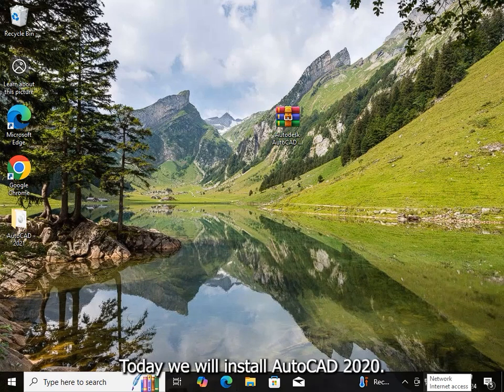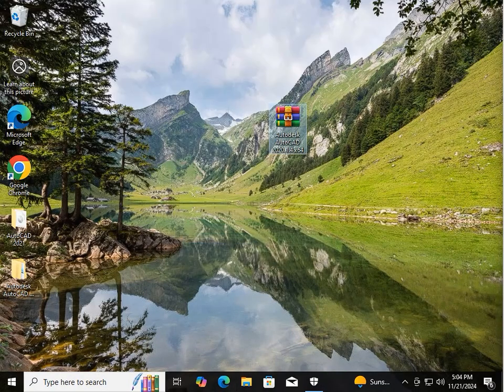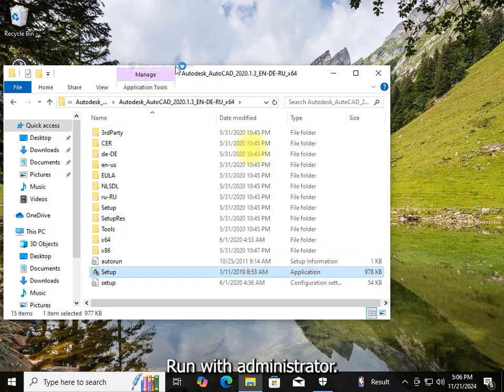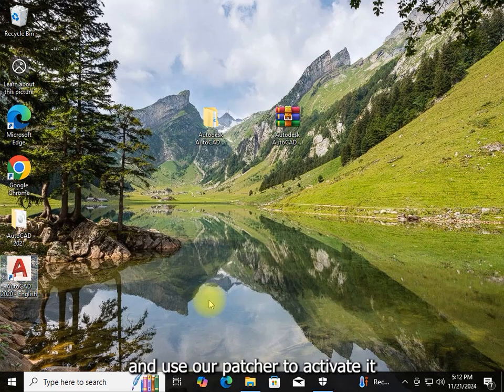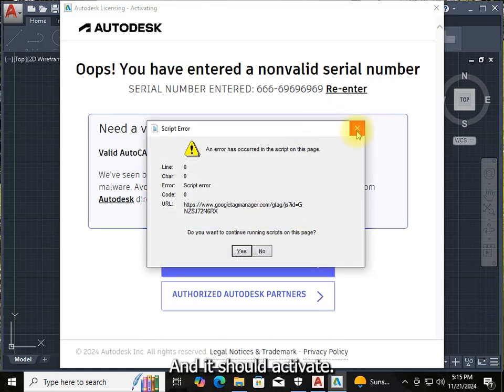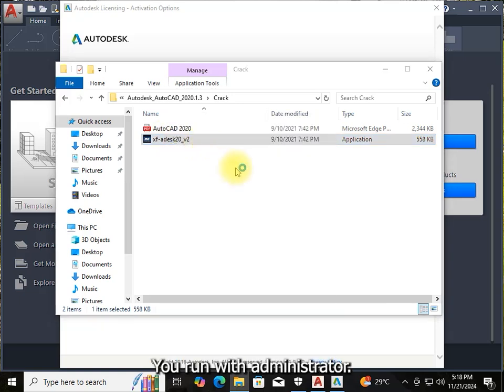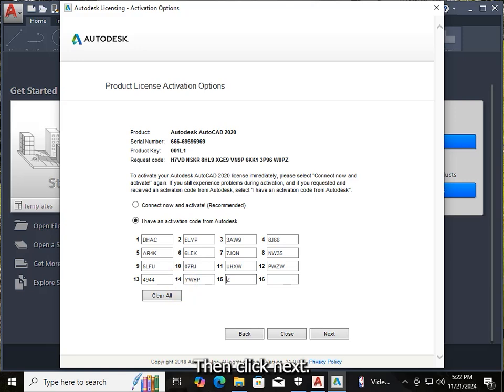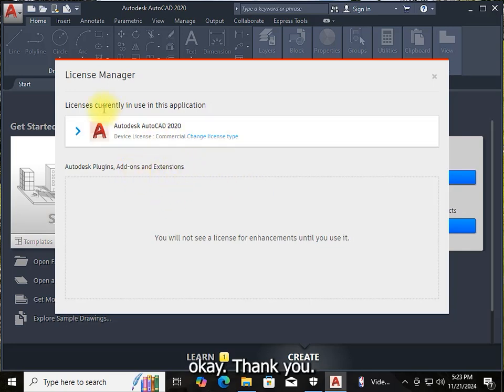Autocad 2017 22 installation and activation